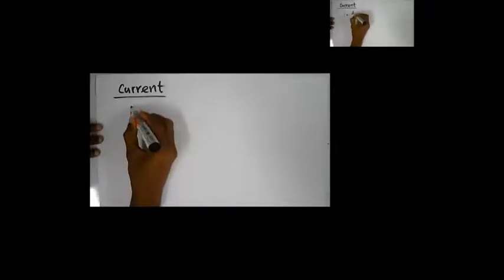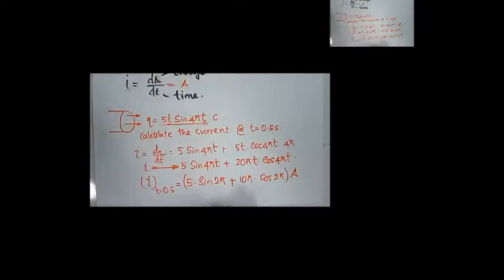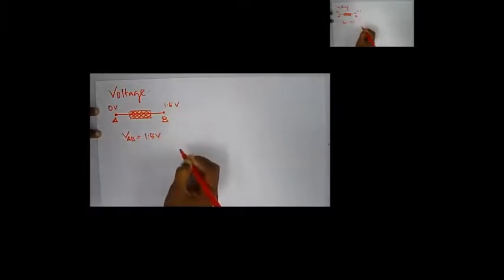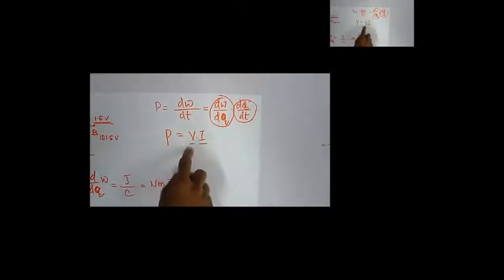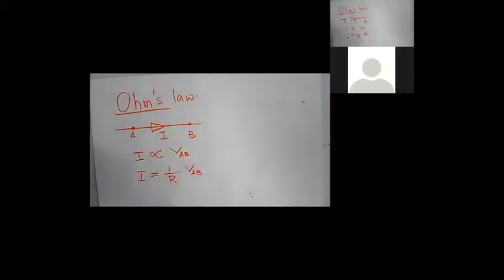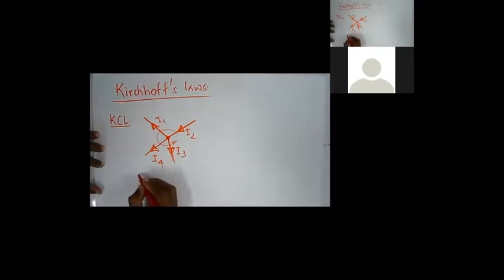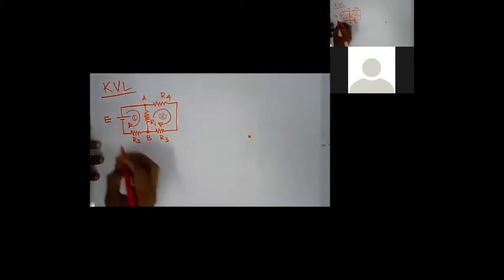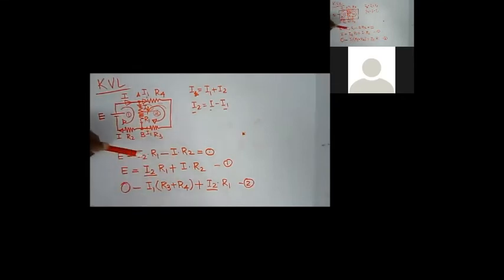Current Electricity - 01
Current, Voltage, Power